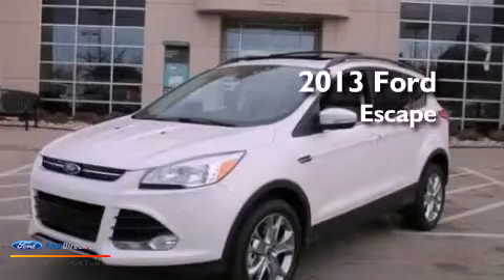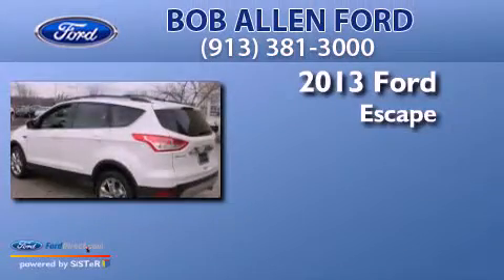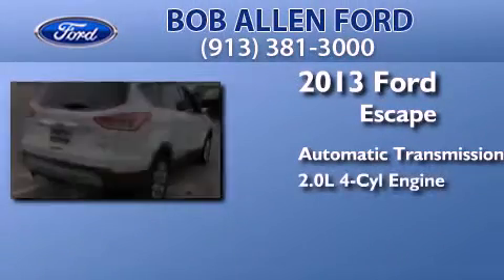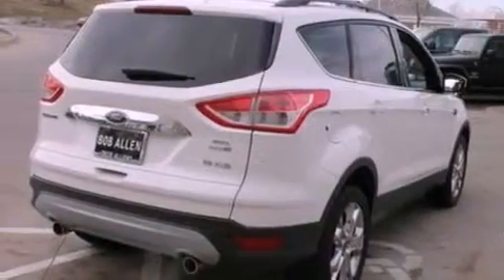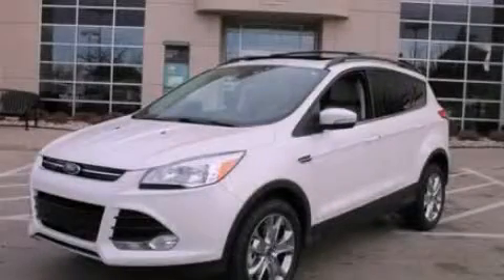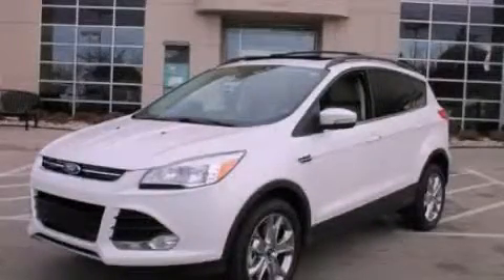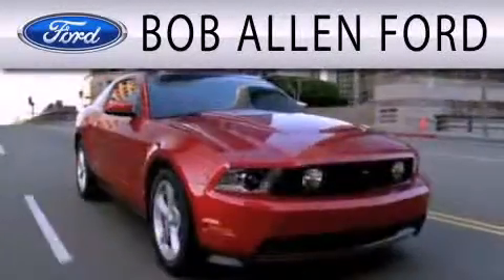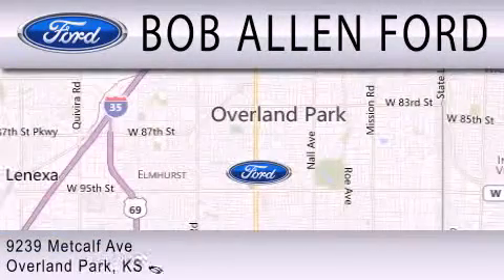2013 FORD ESCAPE Overland Park KS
Year : 2013
 Make : FORD
 Model : ESCAPE
 Engine : 2.0L I4 16V GDI DOHC TURBO
 Trans . : 6-SPEED AUTOMATIC
 Exterior : WHITE PLATINUM TRICOAT

 Interior : MEDIUM LIGHT STONE
 Stock : T30981